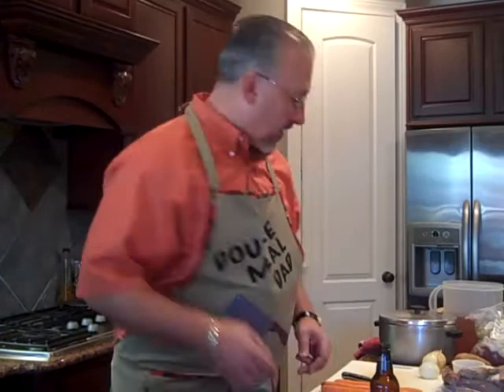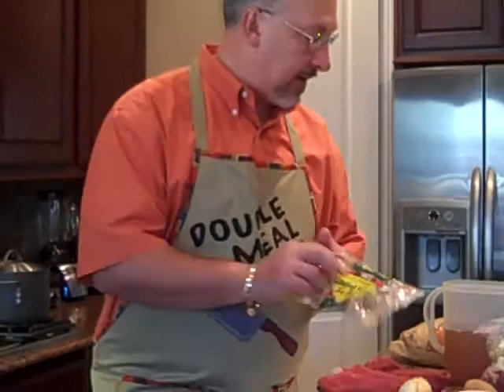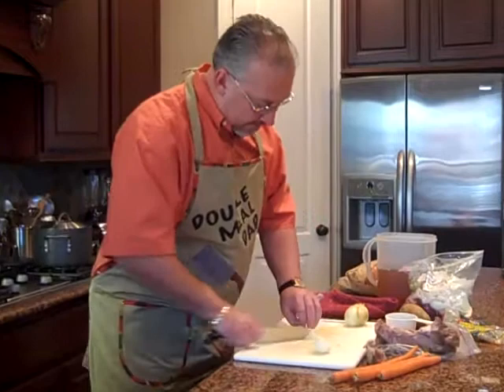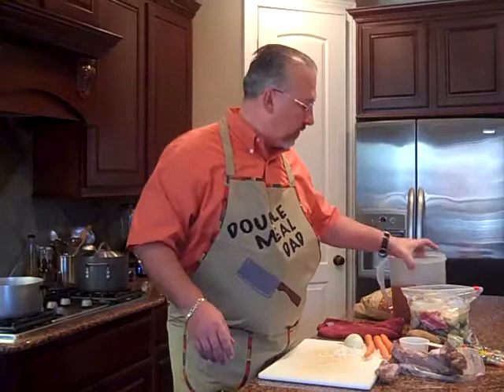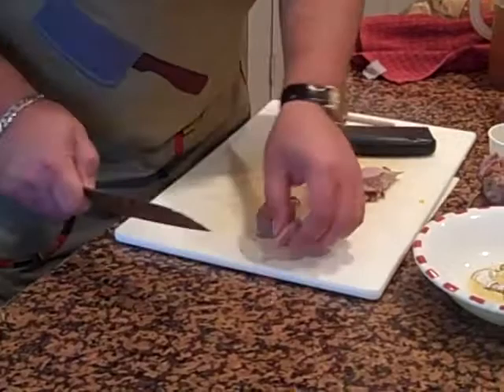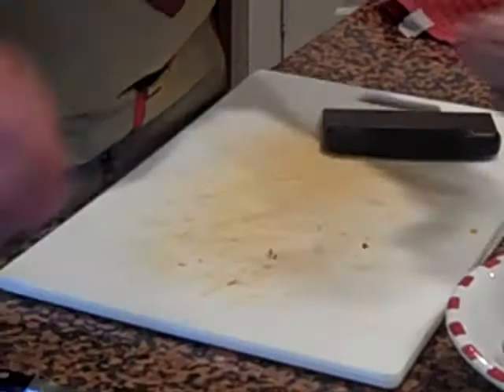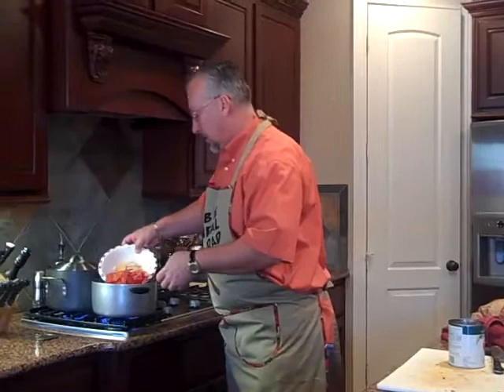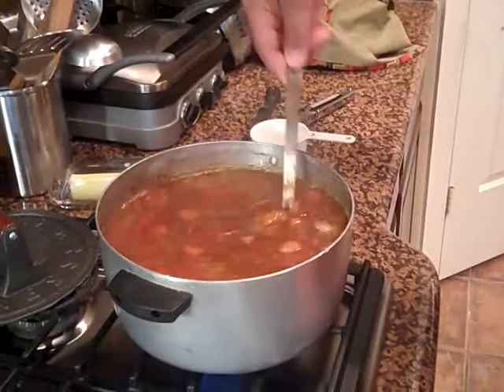DMD - Lamb Stew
Hey y'all, this one is so easy!  It is special to me, because my grandmother made something very similar to it, that is why I called it Grandma's Lamb Stew in the video.

Also, you will notice I have a DMD apron.   Thank you Miss Marlys Wolfgram for sewing such a beautiful apron.  If you need or want an apron, please order one from Miss Marlys

Ingredients
Leftover cooked lamb meat cut into bite size pieces
1 Large white onion
3 carrots
2 quarts chicken or vegetable stock
1 - 28oz can of whole tomatoes
1 cup of cracked wheat

Directions
Sauté the carrots and onions on medium high in a large pot (add some salt and pepper to taste).  When Onions are soft add the lamb meat and cook for a couple of minutes until the lamb gets a little carmelization.  Add the stock and can of tomatoes (crush tomatoes as you add them).  Bring to a small boil and then turn flame to low and slow cooked for 2 -4  hours.  Add the cracked wheat and let simmer for one more hour

Serve with:
French bread and banana peppers or Naan bread.